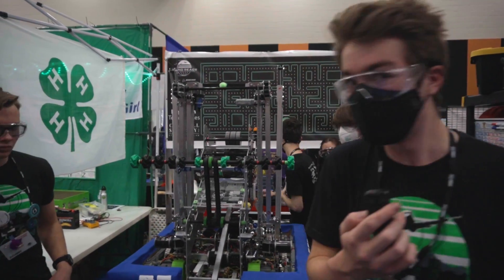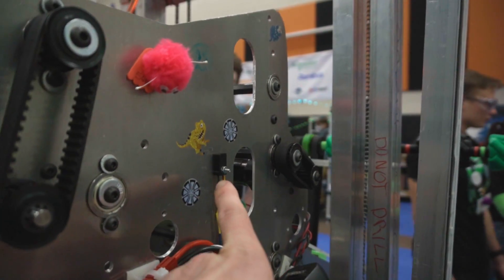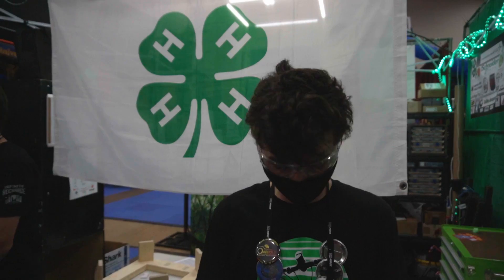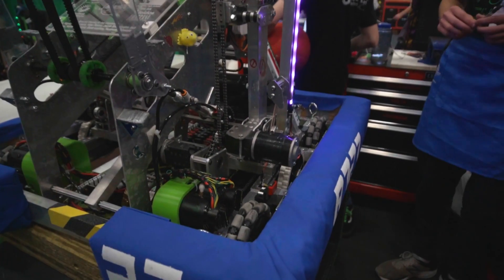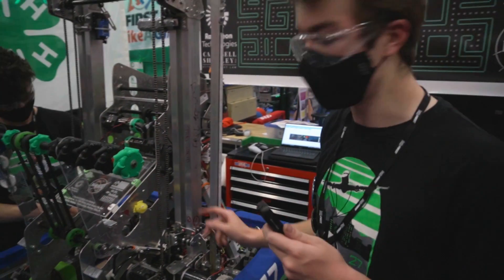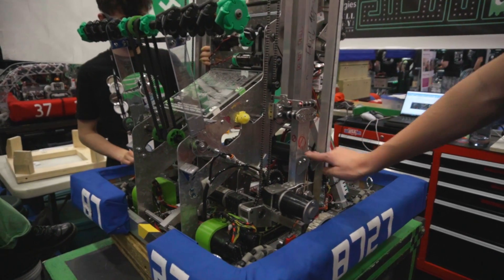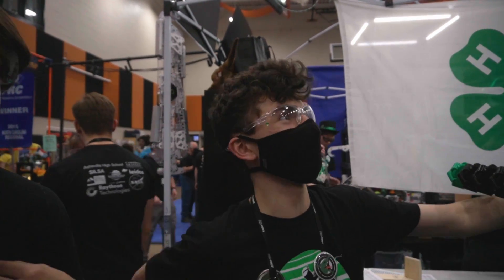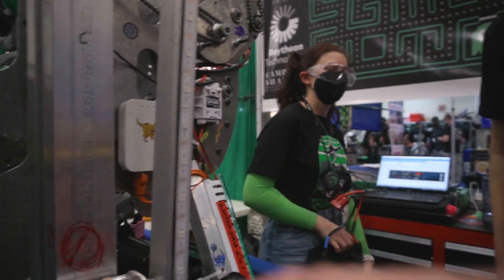Psyche out your opponent with LEDs (8727 Glitch 2.0)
This past spring I attended the FRC North Carolina State Championships and got to talk to a bunch of the teams. If you've never heard of FIRST Robotics, you're in for a real treat, because this competition is AWESOME. (If you haven't seen the hub video for all these interviews, check it out first!

These teams, thousands of them, have only about 2 months to design, build, and test robots to play a brand new game before the competitions begin, and then their work is put to the test! It would be a lot for any professional engineer, but these kids are still in high school! It's pretty incredible.

This video is the complete pit interview with FIRST Team 8727. Enjoy!
To join or support team 8727:
If you're interested in finding a team or attending an event, here's the official team search from FIRST:
And if you want to know more about any specific team (like a link to their website) you can probably find it on Blue Alliance:
This is a world map that shows events and teams. I'm not sure how accurate it is because it doesn't look official, but it's a lot easier to search by eye! (and it also doesn't include the other FIRST programs like FLL and FTC (FRC was featured in the video))